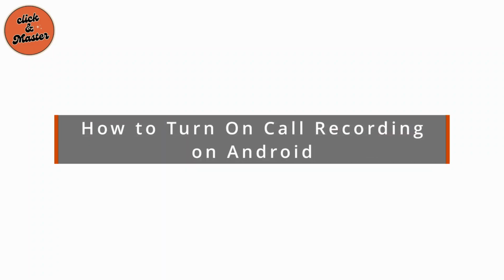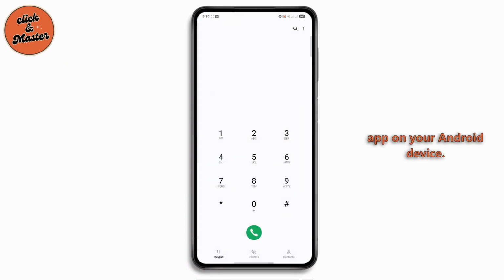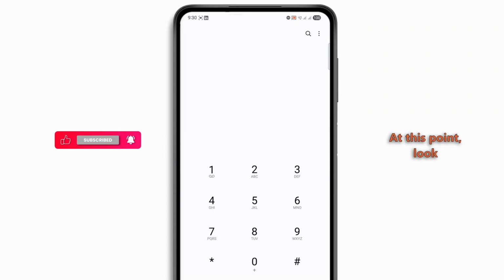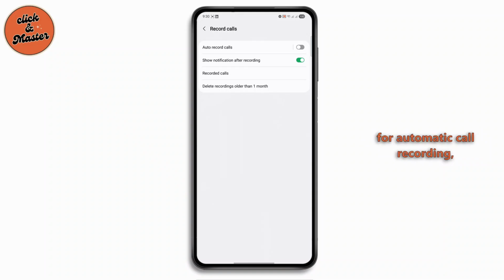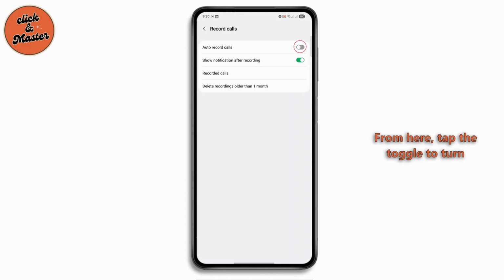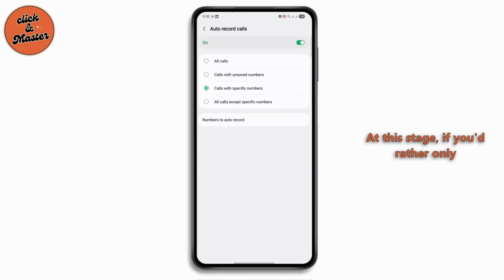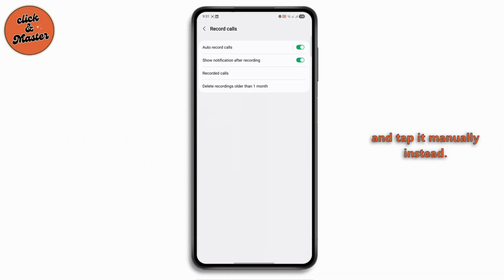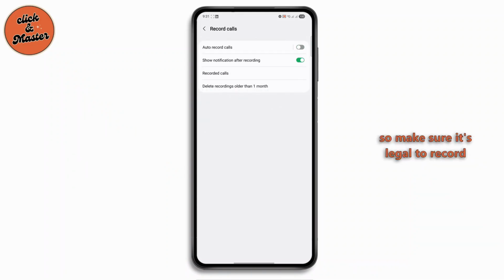How to Turn On Call Recording on Android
Learn how to Turn On Call Recording on Android in this step-by-step tutorial. This guide shows you how to turn on call recording on Android, enable call recording on Android, and access the call recording settings on supported devices.

In this video, you'll learn how to record phone calls on Android and enable automatic call recording. You'll also discover Android call recording options, phone call recording settings, and how to record calls on Samsung devices with supported Samsung call recording features. This Android tutorial also covers useful Android phone settings and call recording tips.

Timestamps:
0:00 Introduction
0:20 Enabling Call Recording on Android